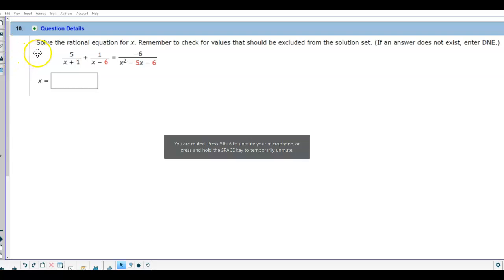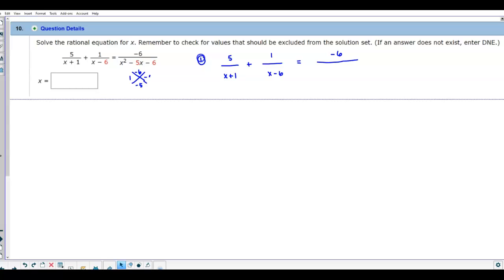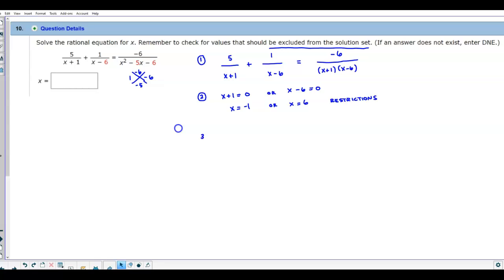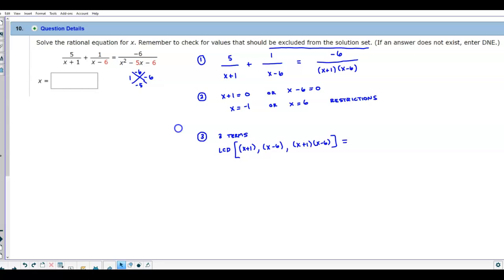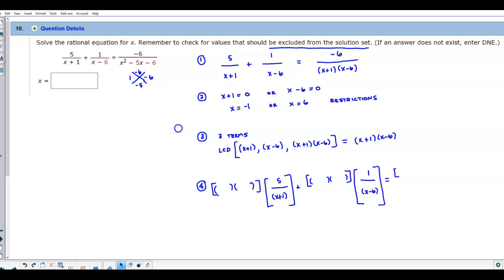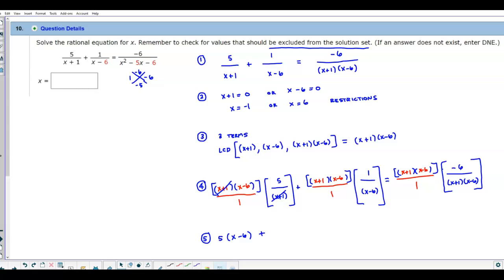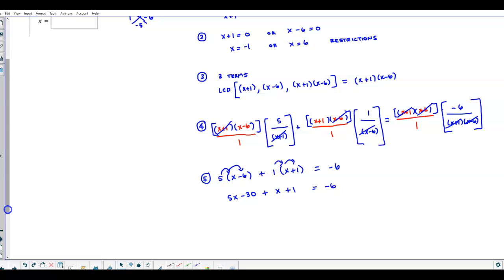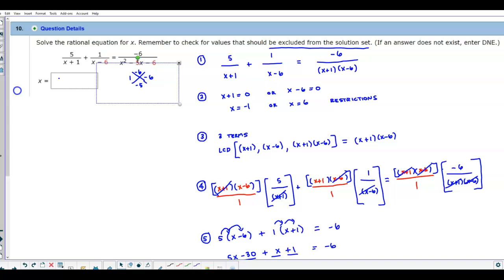Math 10 HW 2.2 #10 Solve the rational equation for x